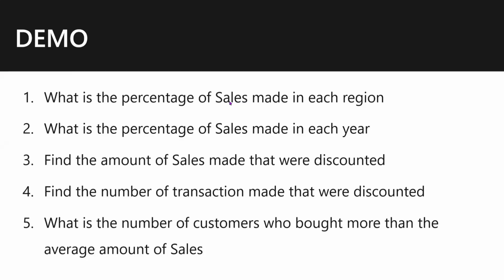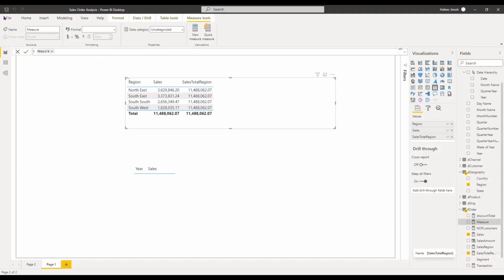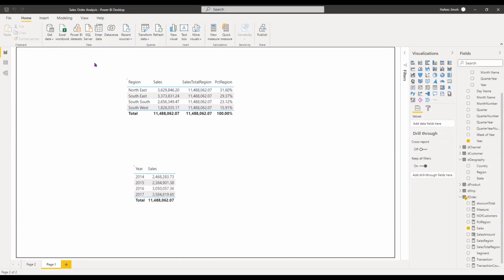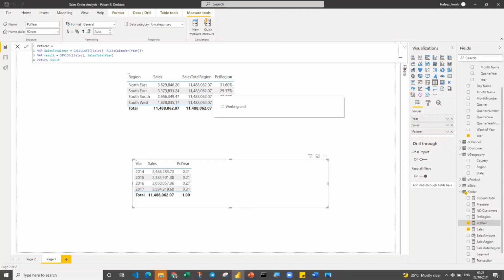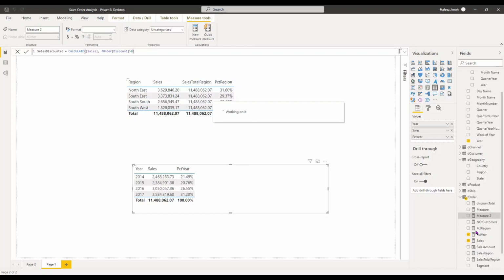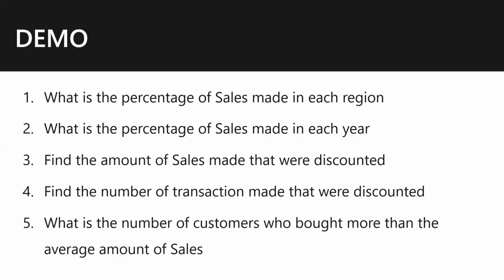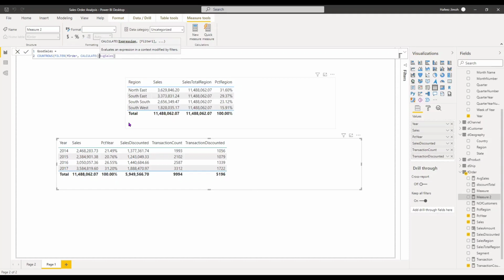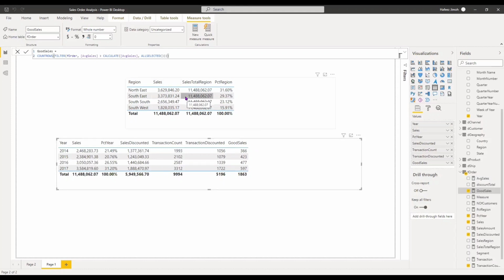Calculate function examples in Power BI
This video provides solution to several cases where CALCULATE can be used in Power BI DAX and how to implement them. The following calculations were done:

1) Calculate percentage of Sales made in each region of sales
2) the percentage of sales made in each region
3)  Sum of sakes that were discounted
4) The number of transactions that were discounted
5) The number of customers who bought more than the average amount of sales.